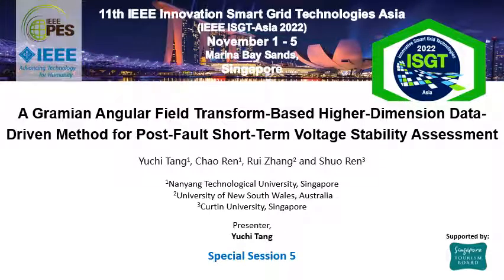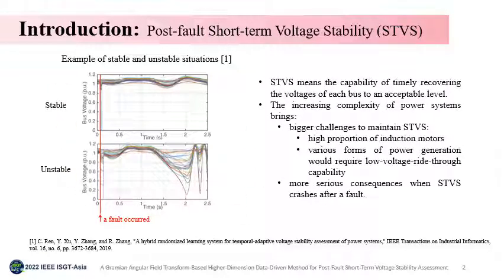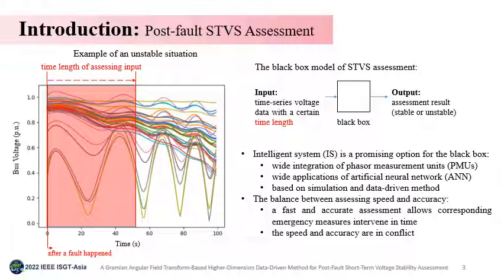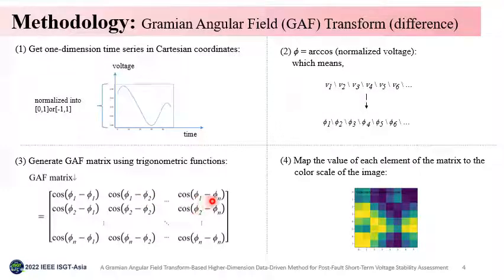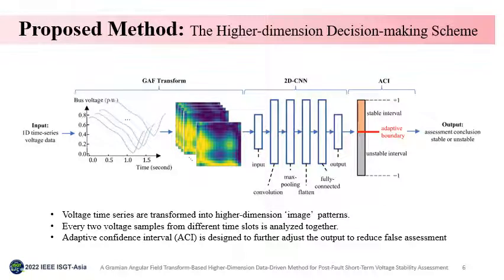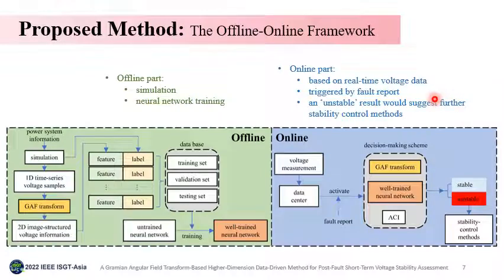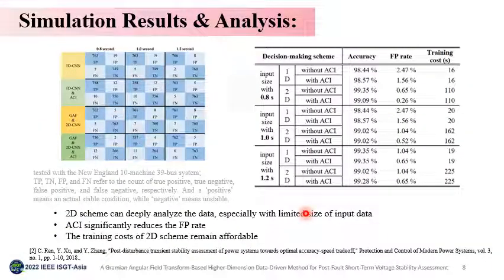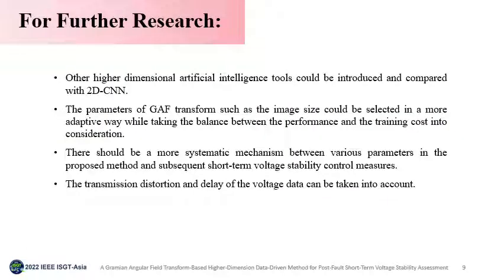Gramian Angular Field Transform-Based Higher-Dimension Data-Driven Method for Post-Fault Volt. Asmt.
IEEE ISGT-Asia Virtual Presenter
Authors: Yuchi Tang, Chao Ren, Rui Zhang and Shuo Ren